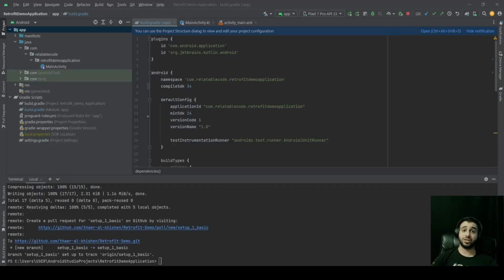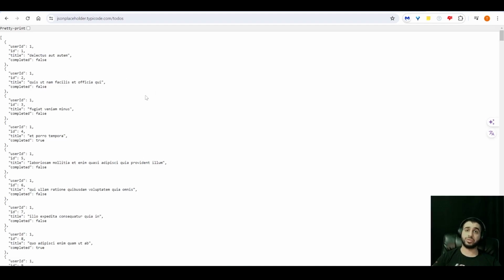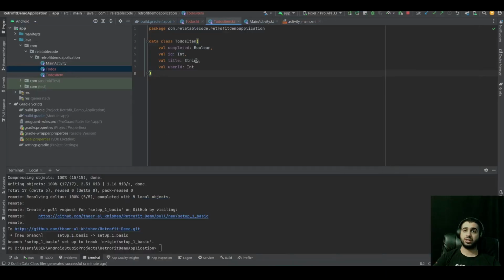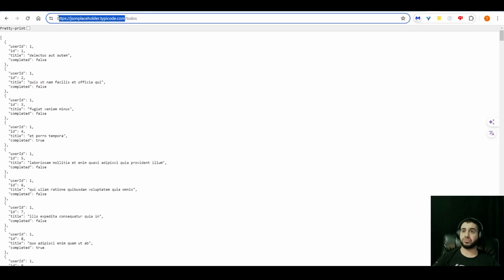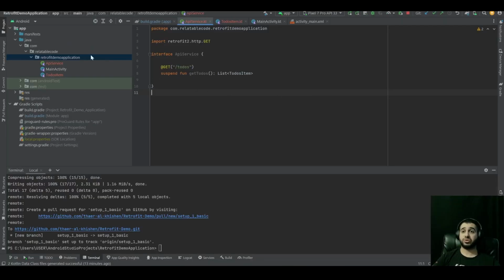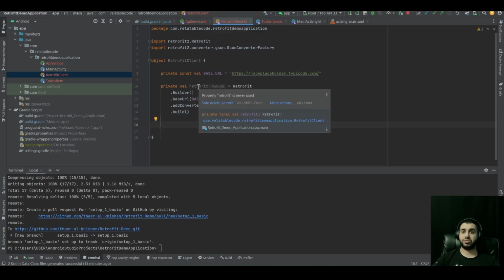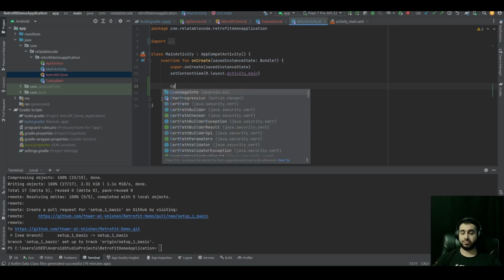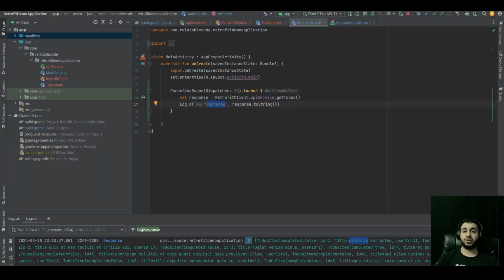Retrofit: Basic Setup (1)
Welcome to our detailed tutorial on setting up the Retrofit library in Android! If you’re looking to integrate network operations efficiently in your apps, you’re in the right place. In this video, we'll guide you through the initial setup of Retrofit using the Coroutine Adapter Factory for seamless background operations and the Gson Converter Factory for easy data serialization. Plus, learn how to craft an HTTP GET request to retrieve a list of todos and log them effectively.

🔹 What You Will Learn:
How to integrate Retrofit in your Android project.
Setting up Retrofit with the Coroutine Adapter Factory.
Utilizing Gson Converter Factory for JSON parsing.
Crafting and sending an HTTP GET request.
How to handle responses and log data in Android.

🔹 Why Retrofit?
Retrofit is a type-safe HTTP client for Android and Java, simplifying the process of consuming RESTful web services. With its powerful configuration options, it’s an essential tool for modern Android development.

🔹 Timestamps:
0:00 Intro
0:30 Gradle Dependencies
1:03 Json PlaceHolder API
2:33 Retrofit Setup
14:45 MainActivity
16:28 Manifest
16:50 Testing
17:54 Future Plans
18:16 Outro